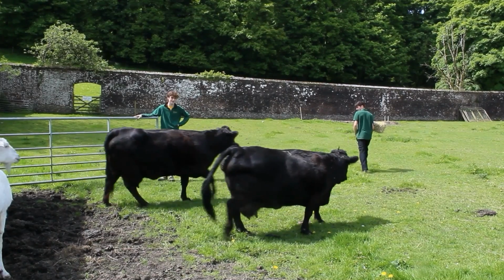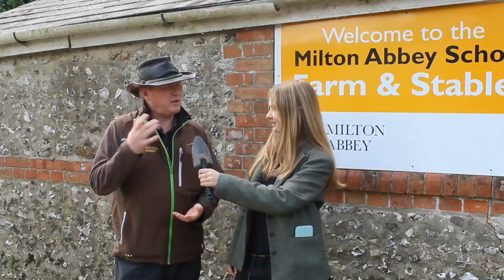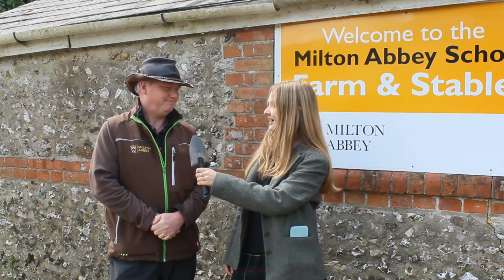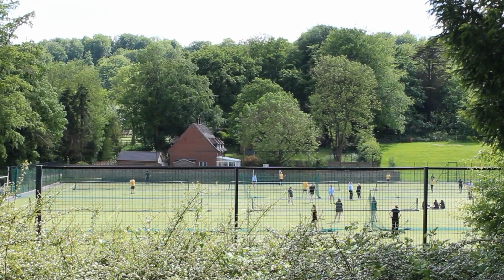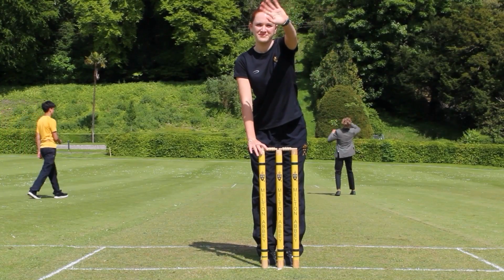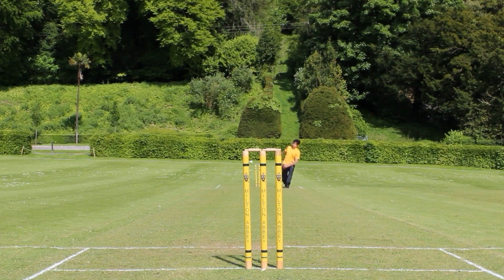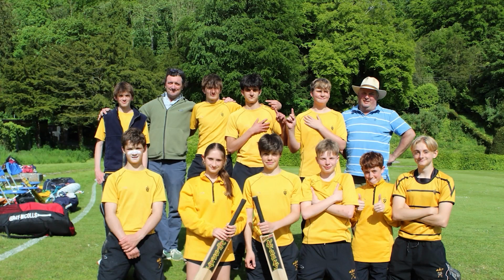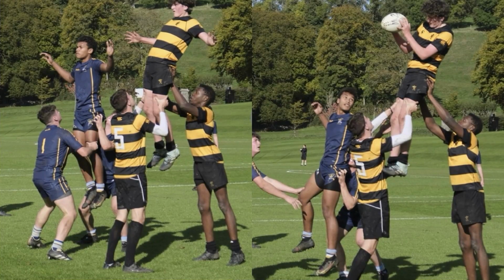A Day in the Life at Milton Abbey School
Nadiia S, Lucy T, and Olivia C-S in Fourth Form have created their own "Day in the Life" video. They managed every aspect of the project, from organising interviews and film shoots to the final editing.